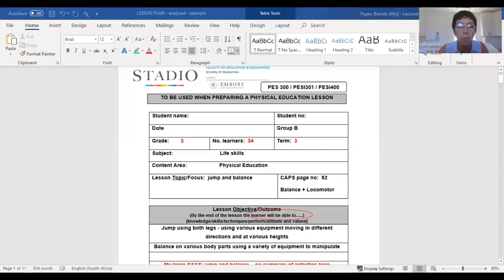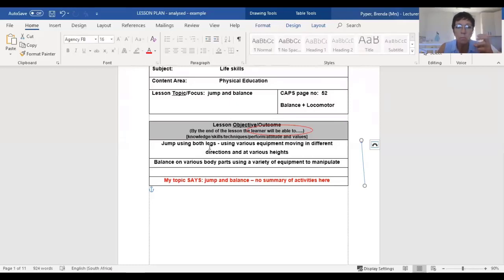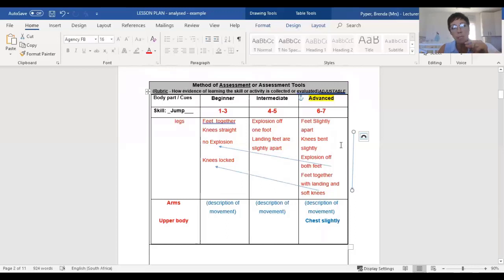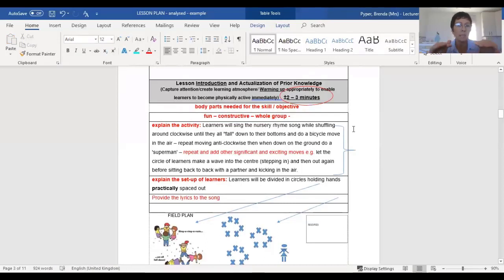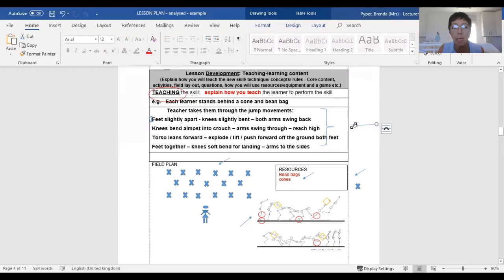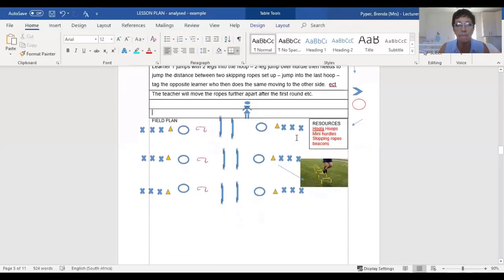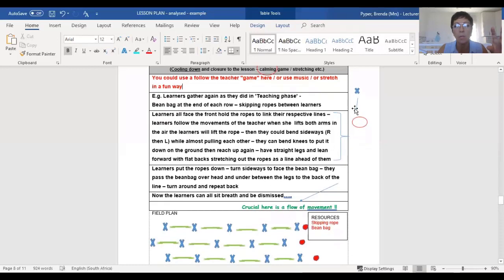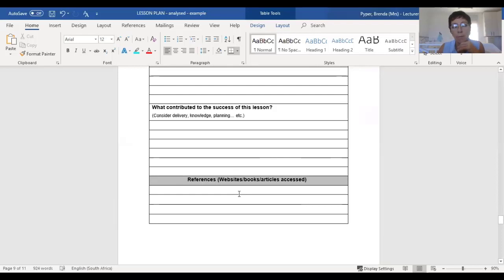PES300 Assignment 2 Lesson plan analysed